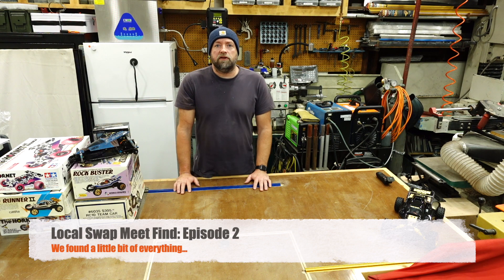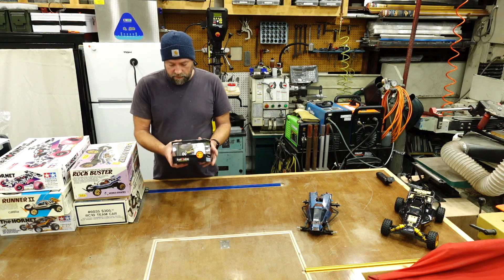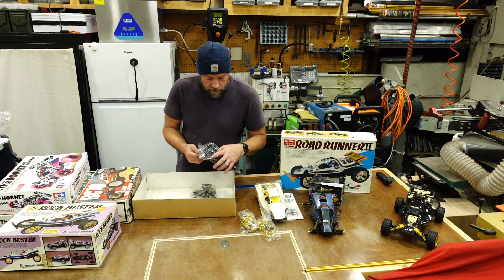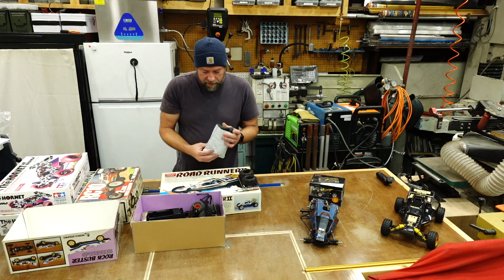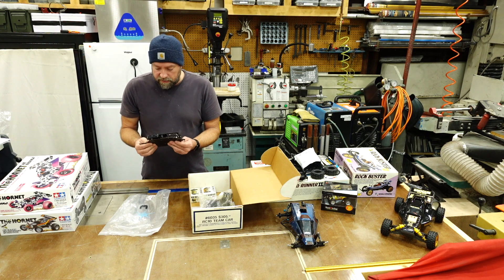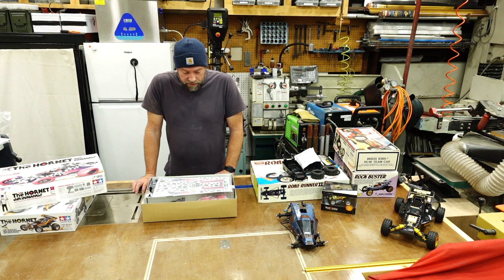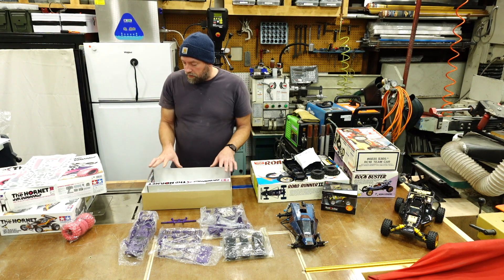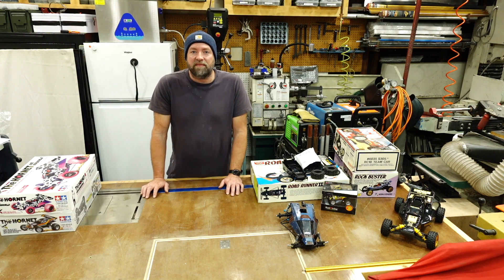Local Swap Meet Finds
Episode 24

I made it to a last minute swap meet and took advantage of some amazing swap meet finds.

I also had a chance to meet the man behind the legend, Alberto from Ampro Engineering and was able chat with him for a bit.